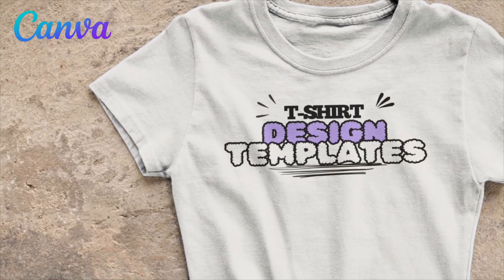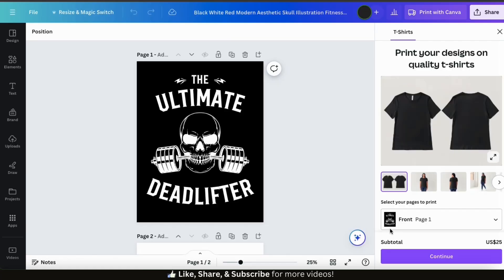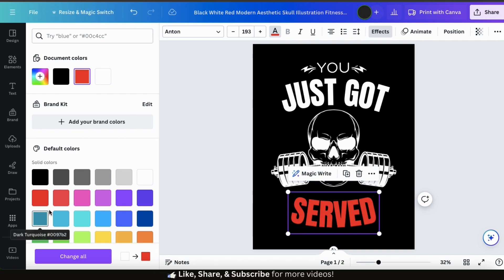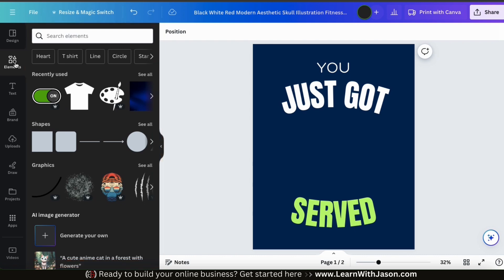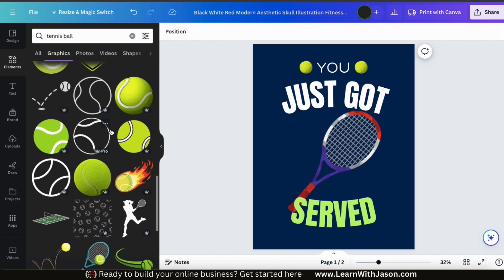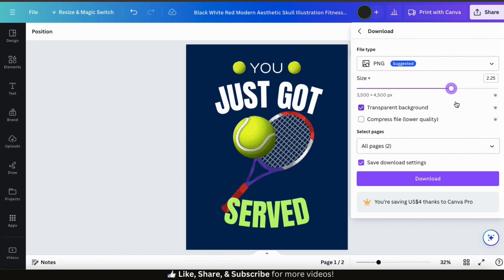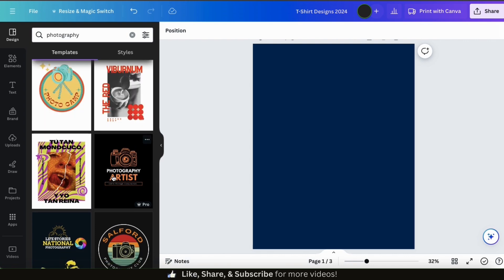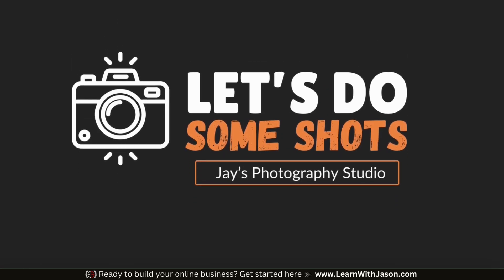How To Use Canva T-Shirt Design Templates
Ready to go pro and access all Canva tools?

Create T-Shirt Designs With Canva Templates

Discover how to create amazing t-shirt designs on Canva using their selection of t-shirt design templates. On Canva, you can access thousands of premade t-shirt design templates that you can use to make t-shirt designs on any topic. Simply select a t-shirt design template, and customize the graphics, text, and other elements however you like.

Each t-shirt design template is fully customizable, and make a great starting point for creating your custom t-shirt designs on Canva. Watch now and bring your t-shirt design ideas to life with t-shirt design templates on Canva!

JOIN THE QUANTUM COURSES COMMUNITY